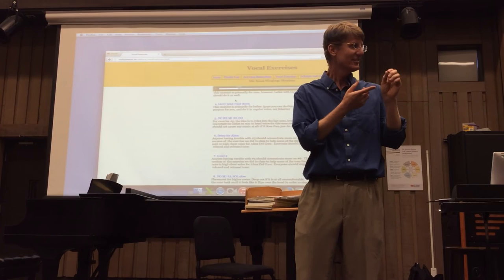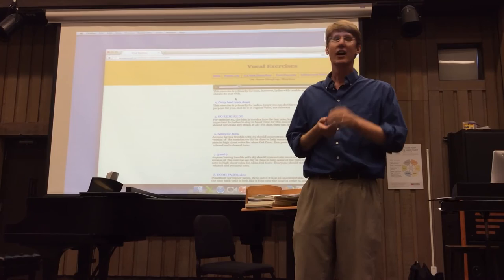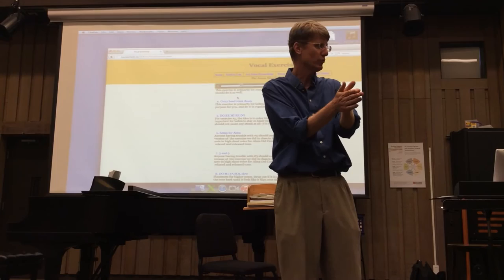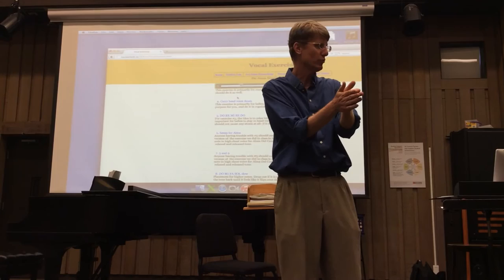Techniques of Bel Canto Singing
Plus an exercise